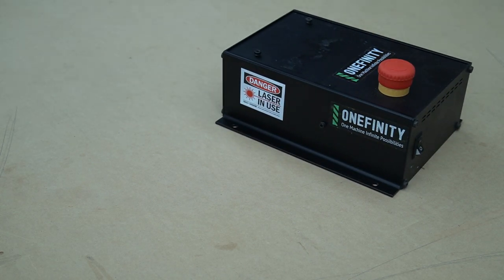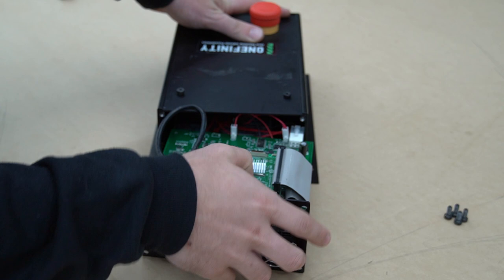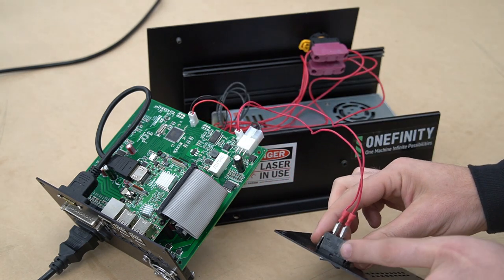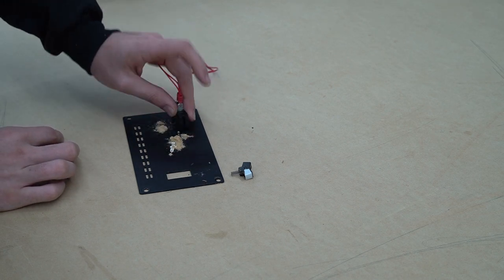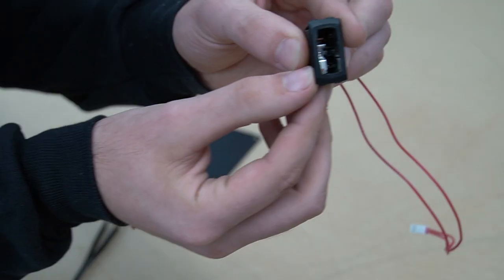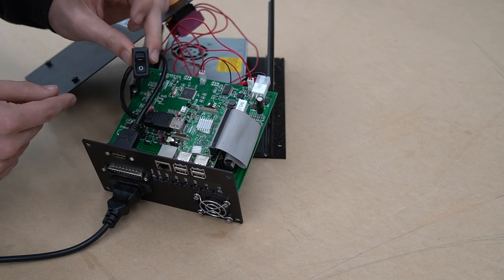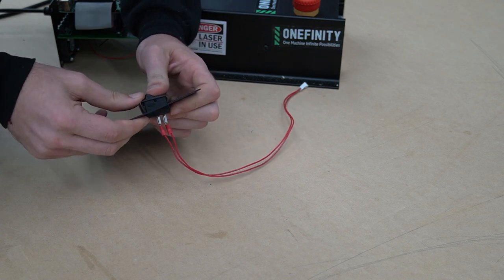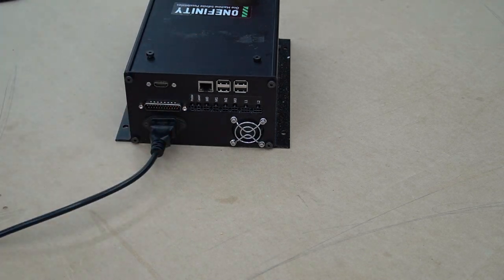Support : Servicing A Faulty Power Switch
This video is for those who have a faulty power switch.

*WARNING*Always make sure to disconnect power before servicing the on/off switch.